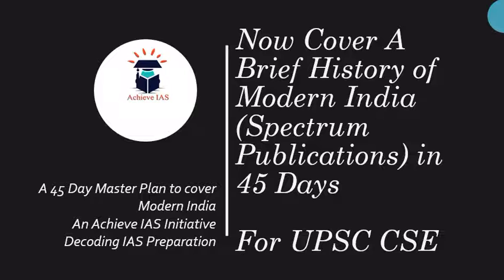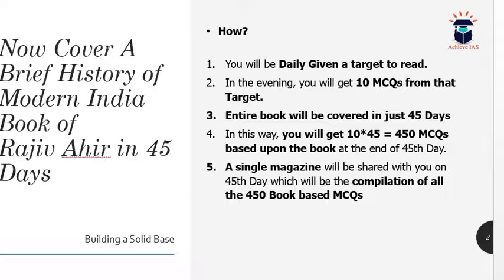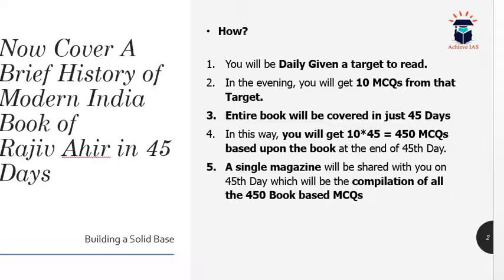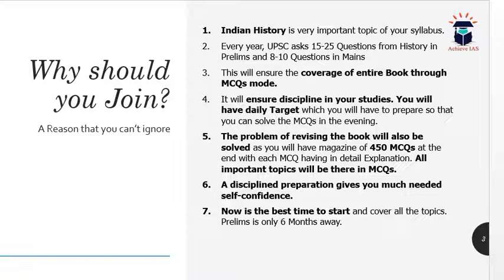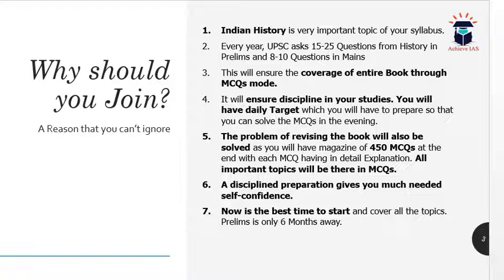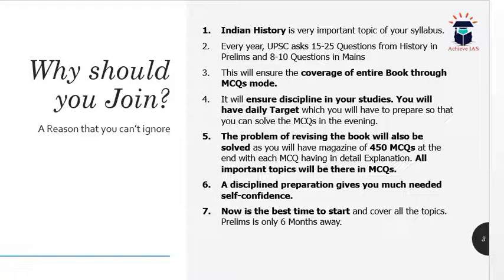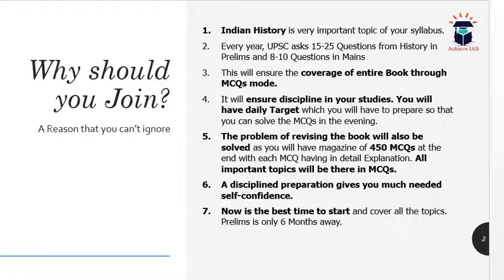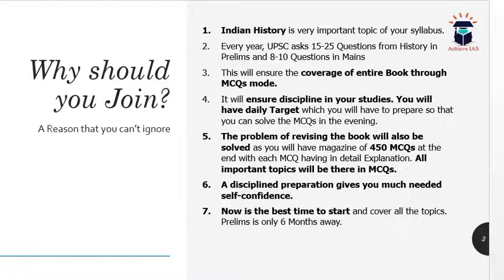45 Days Master Plan to cover A Brief History of Modern India - Spectrum Publications in Just Rs299/-